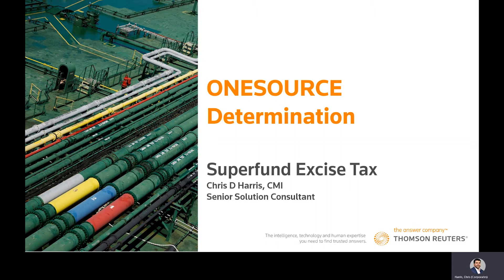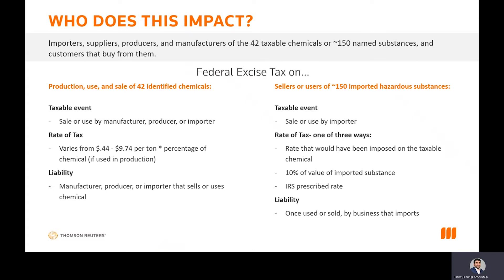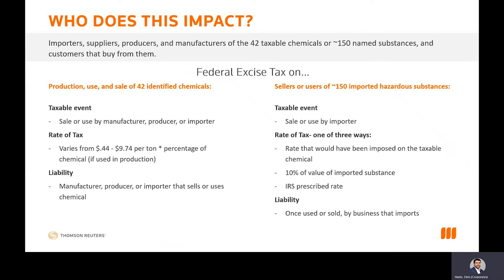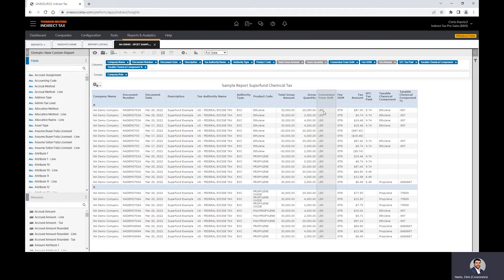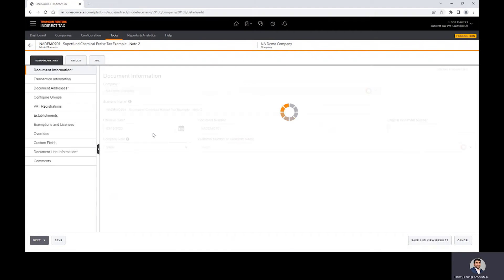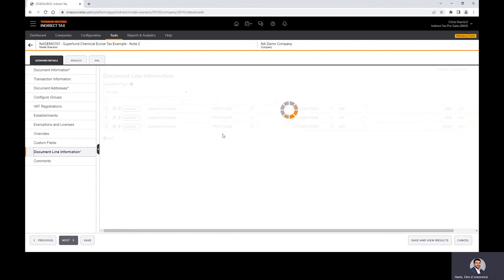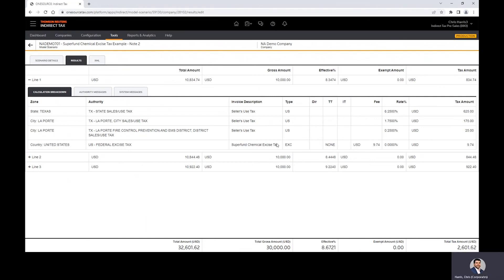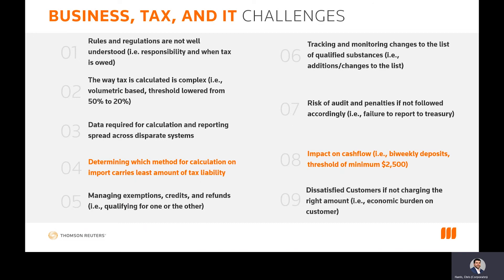Support for Superfund Excise Tax Legislation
ONESOURCE Determination - Enabling businesses to accurately comply with the least amount of impact to systems and processes at the lowest cost possible.